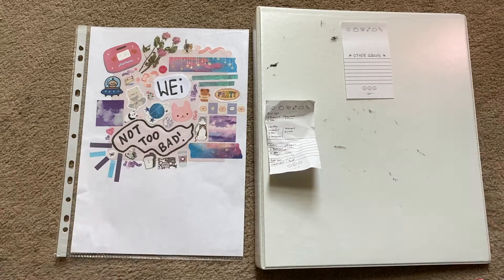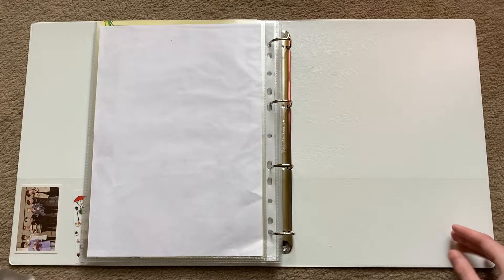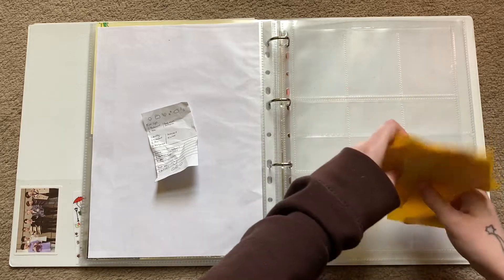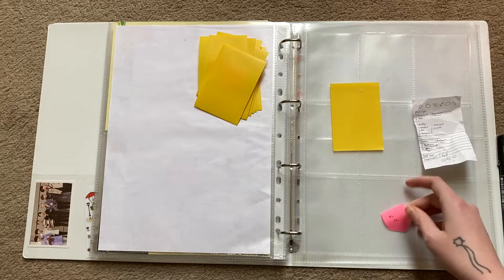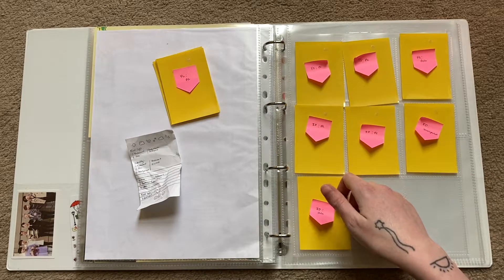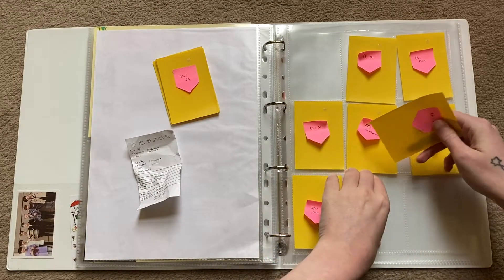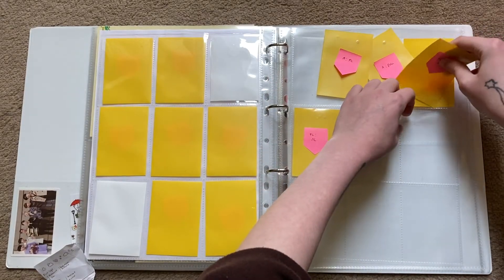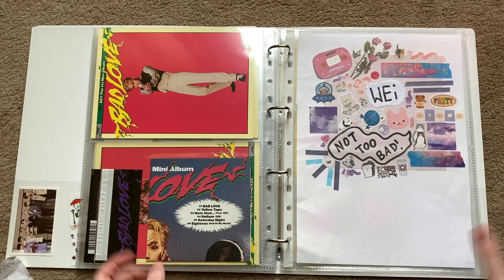✨ Starting A New Photocard Collection | WEi ✨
Hi hi! Welcome to my floor!

So how hard is collecting Donghan going to be?